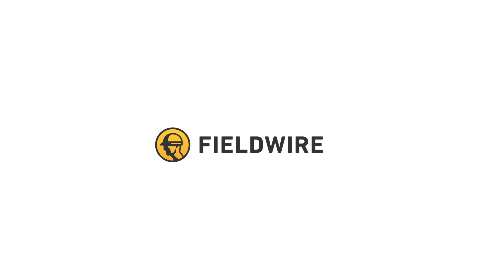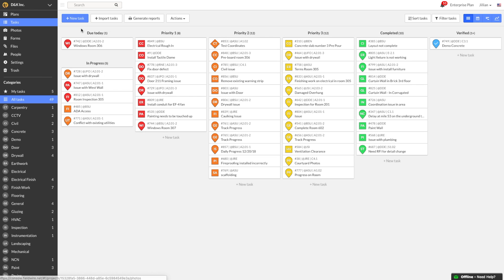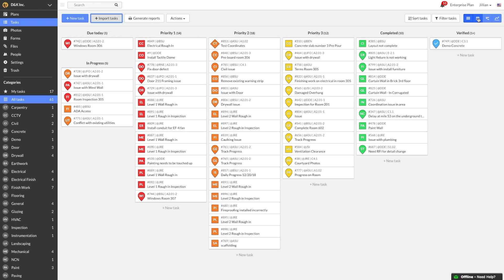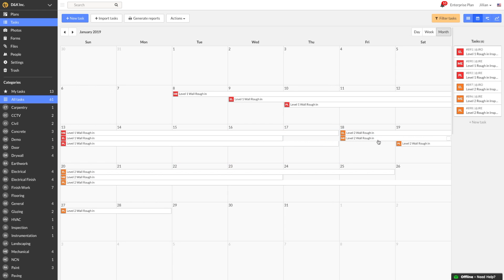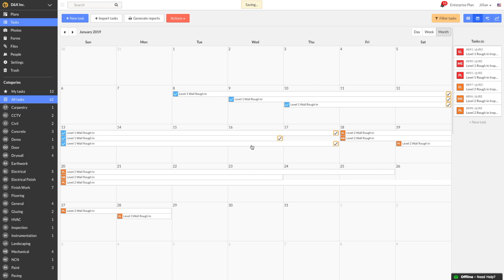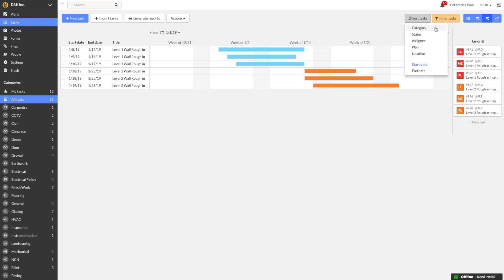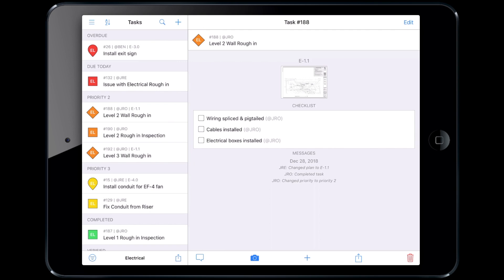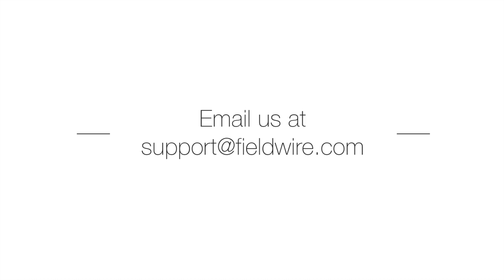Scheduling in Fieldwire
Learn how to use Fieldwire for scheduling your projects.